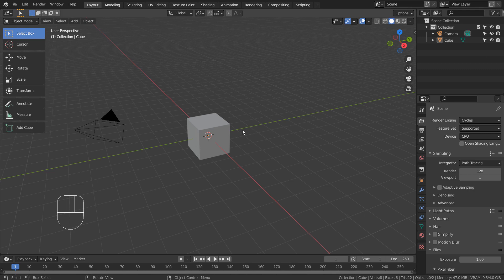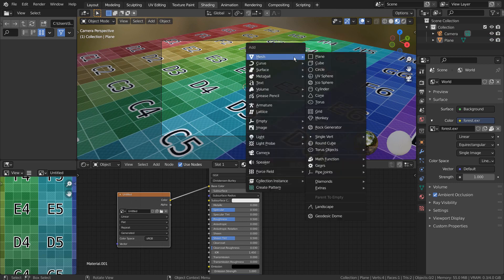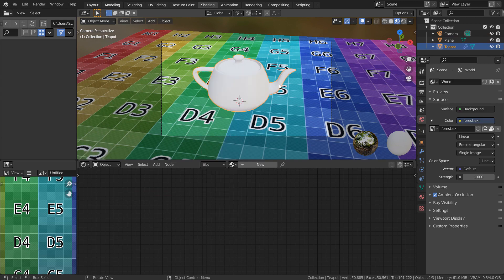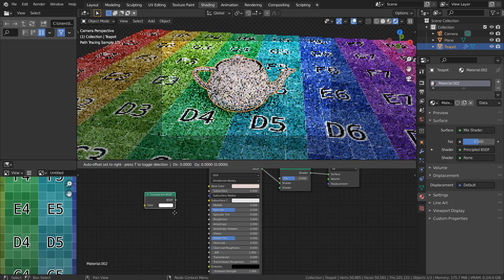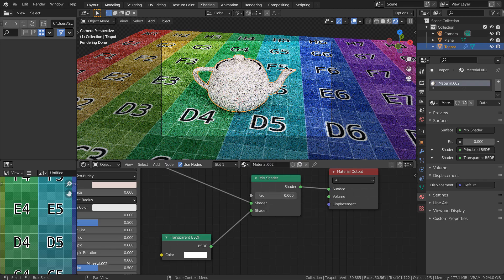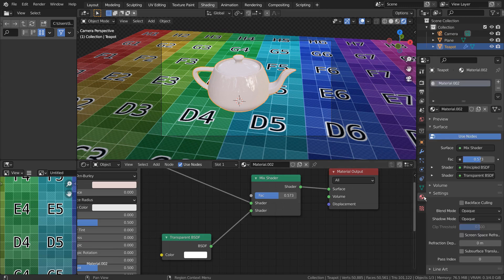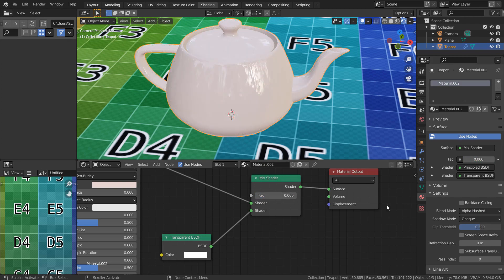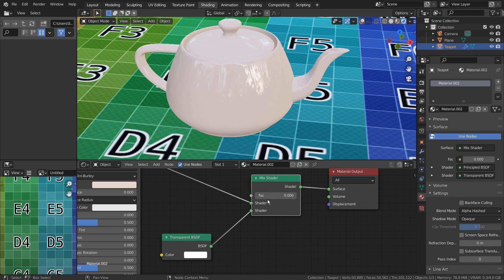Blender Tutorial - Animate transparency